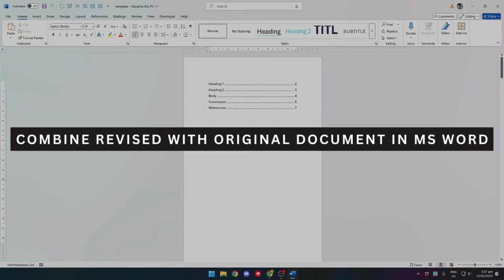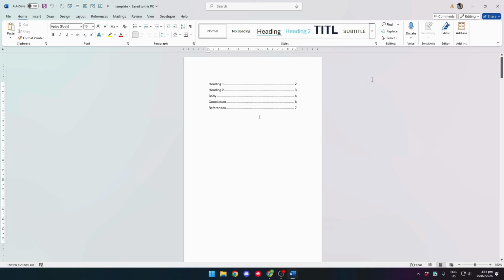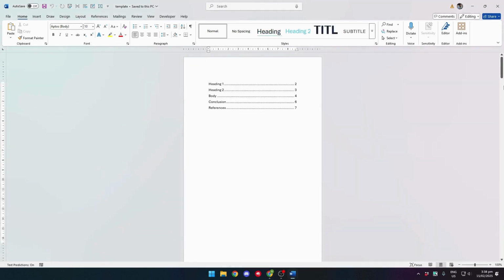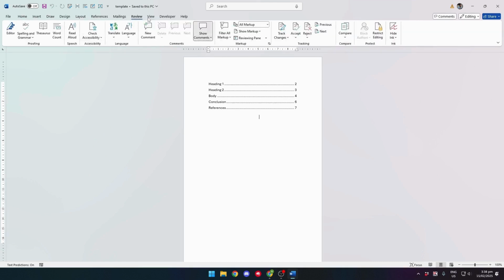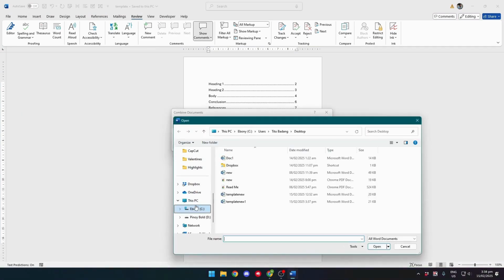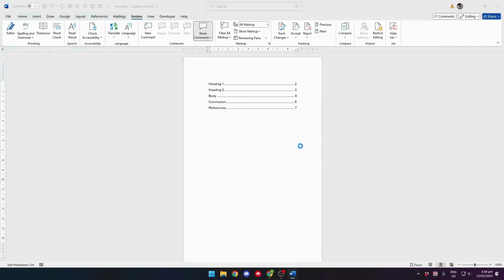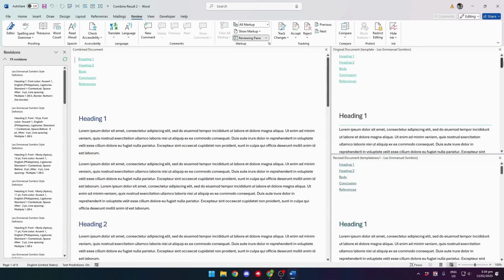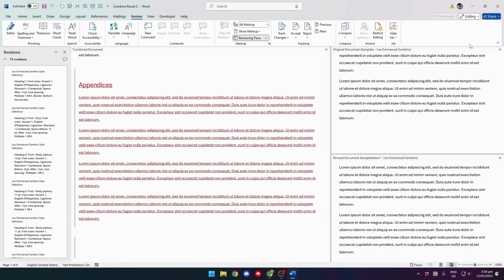How to Combine Revised with Original Document in MS Word | Microsoft Word Tutorial (2027)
Need to merge changes from a revised document with the original in MS Word? This tutorial will guide you through combining revised and original documents in MS Word, perfect for users who want to track and merge edits efficiently. I'll show you how to use the Compare and Combine tools.

In this tutorial, you'll learn:
Step-by-step instructions to combine revised with original documents in MS Word.
Tips for managing changes and ensuring document accuracy.

Streamline your editing process—follow these steps to combine documents in MS Word today!